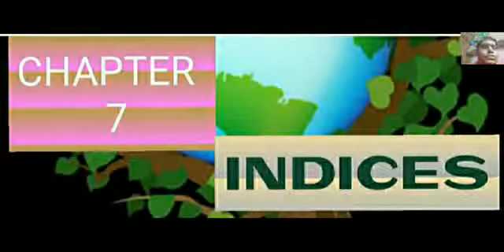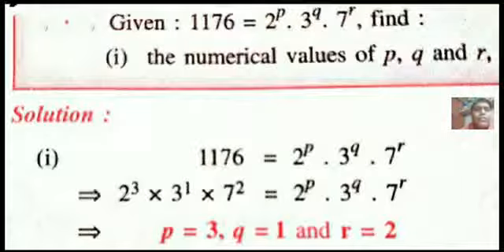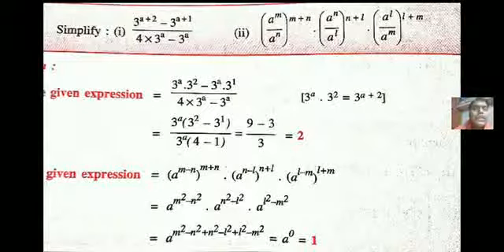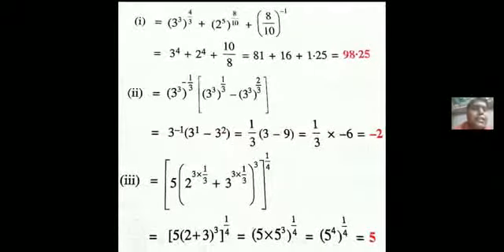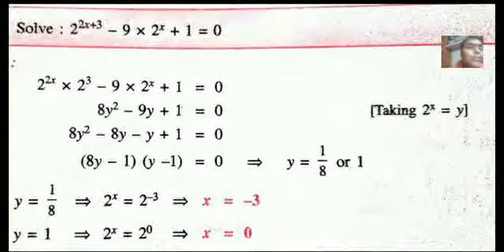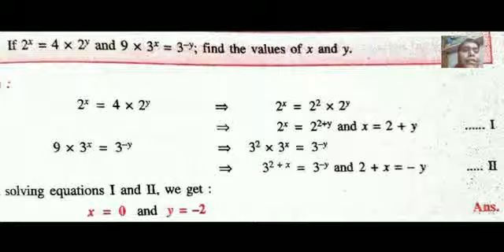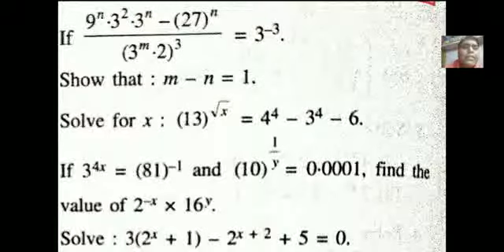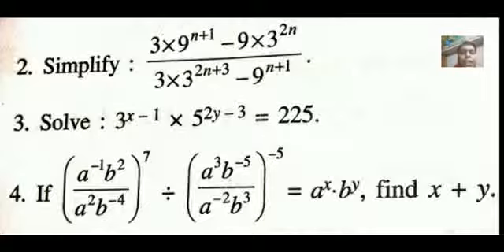Class-9 ICSE MATHS topic-INDICES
Exponential solutions & problems.